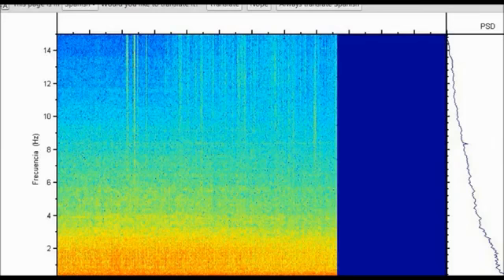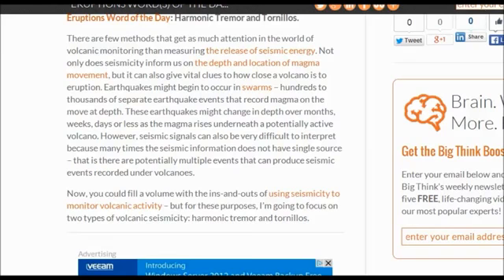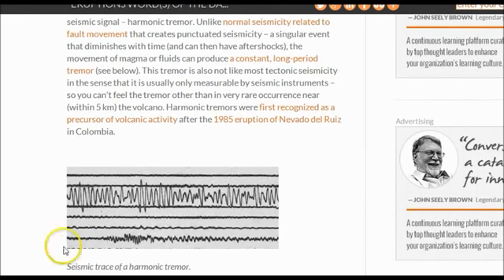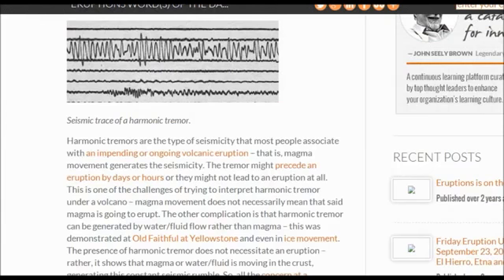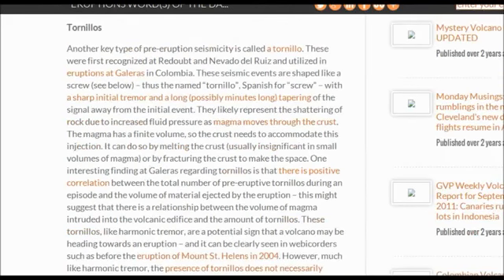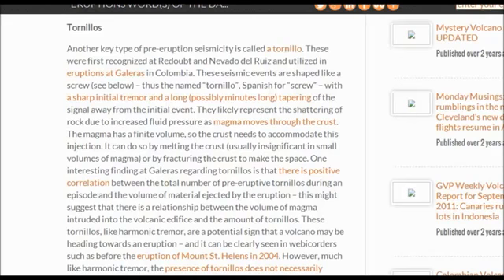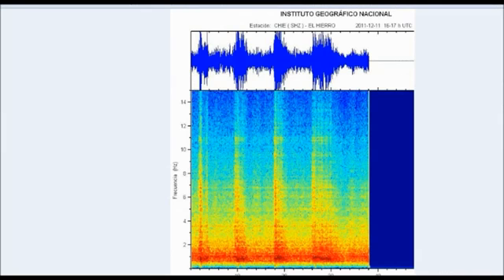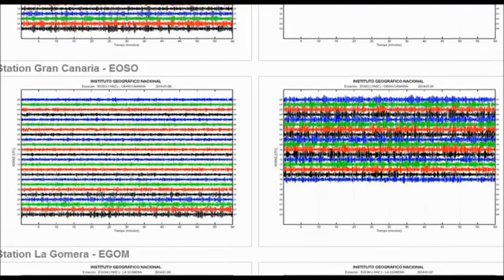7MIN NEWS Canary Islands El Hierro Volcano Update Harmonic Tremors Explained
Current news info,daily news information,messages all over the world,Always Daily Announcement evermore communication with the people..